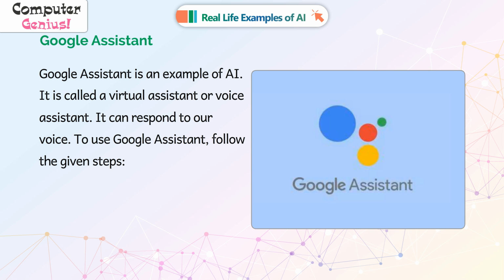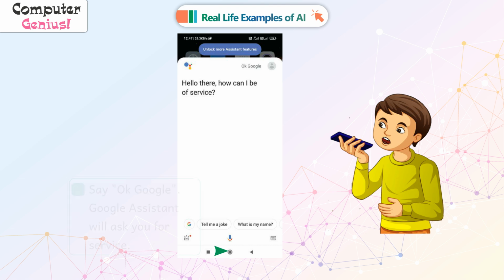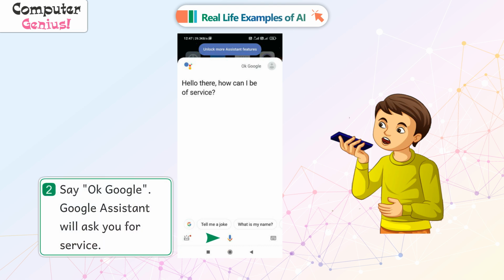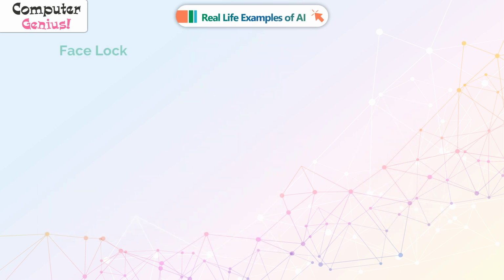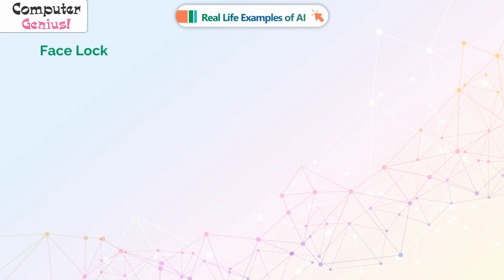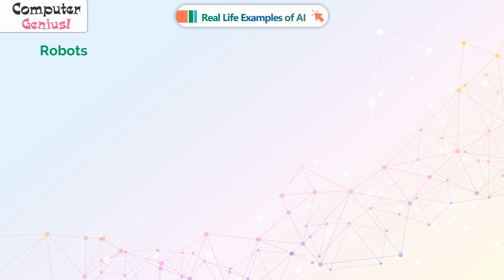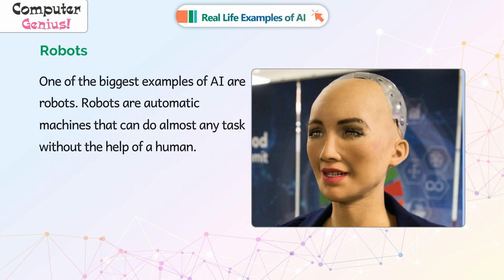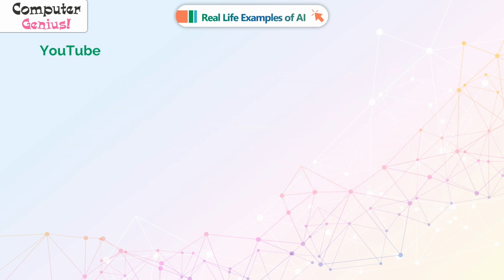𝐑𝐞𝐚𝐥 𝐋𝐢𝐟𝐞 𝐄𝐱𝐚𝐦𝐩𝐥𝐞𝐬 𝐨𝐟 𝐀𝐈 |𝐂𝐡 𝟎𝟕|𝐂𝐨𝐦𝐩𝐮𝐭𝐞𝐫 𝐆𝐞𝐧𝐢𝐮𝐬 𝐕𝟐.𝟏|𝐂𝐥𝐚𝐬𝐬 𝟎𝟏